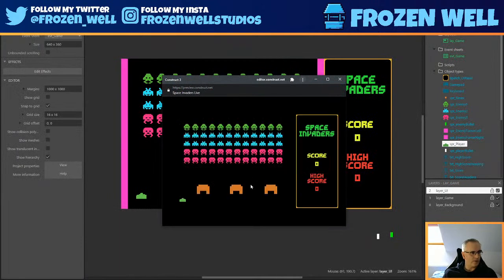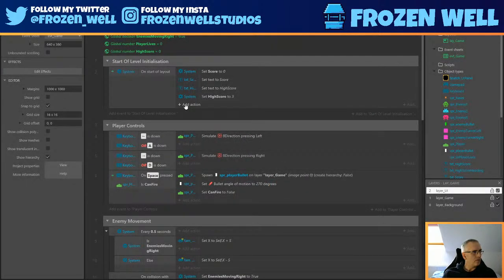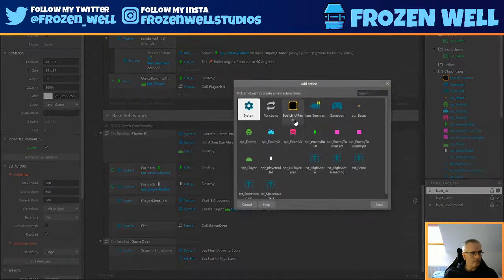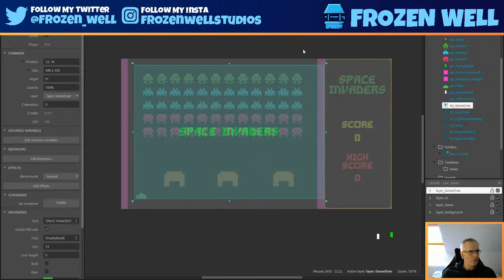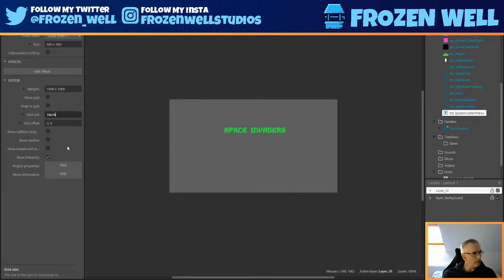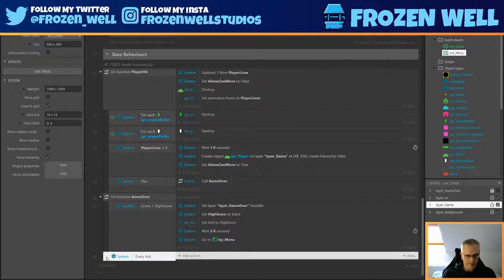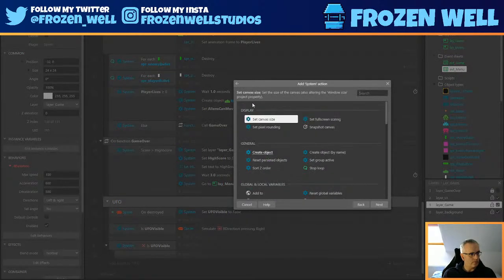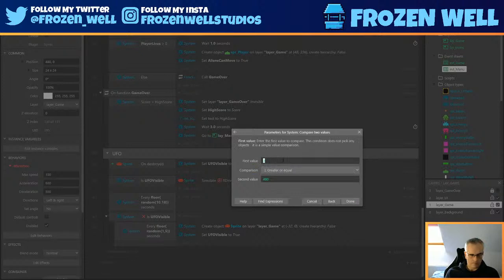Construct 3 - Lets Make Space Invaders - Live Stream #3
Continuing making a Space Invaders clone using Construct 3, today I'll be adding more High score functionality , players lives, game over stuff and a menu